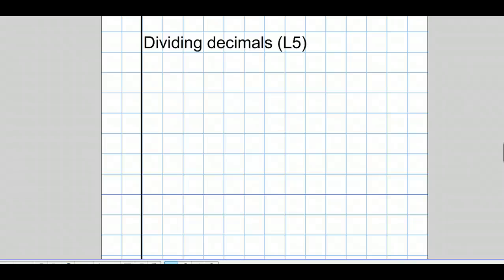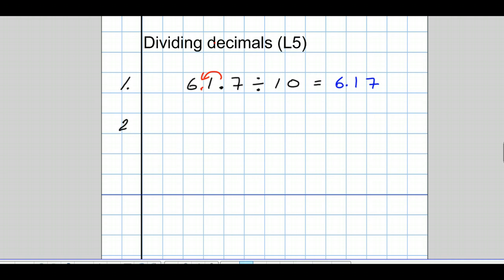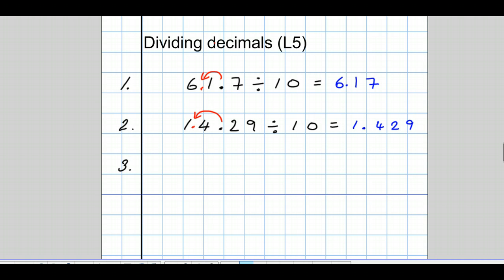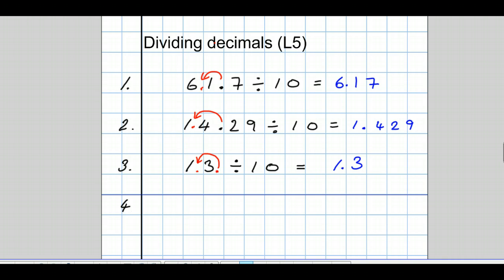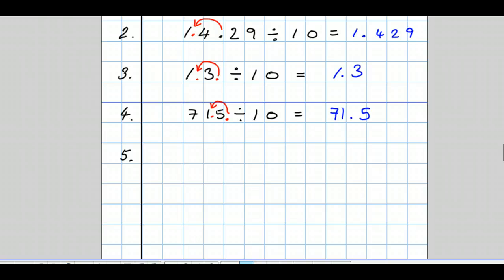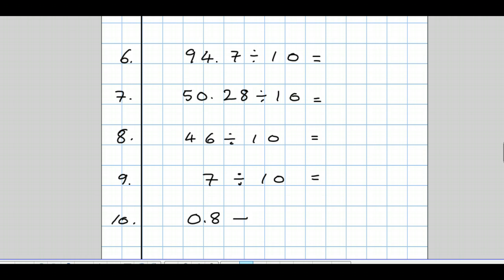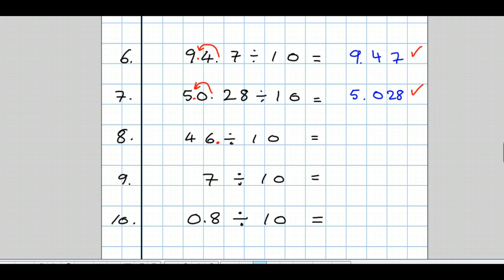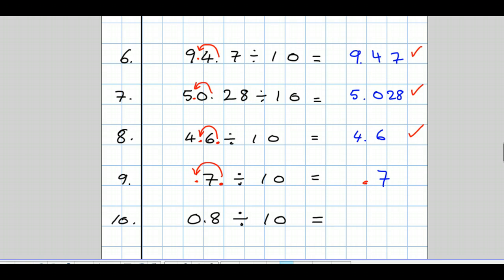Dividing decimals by 10